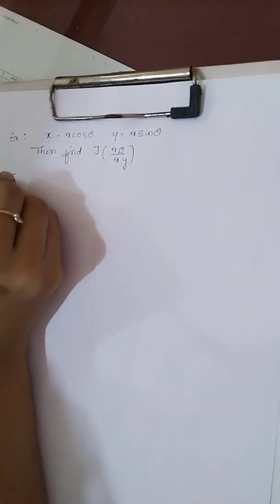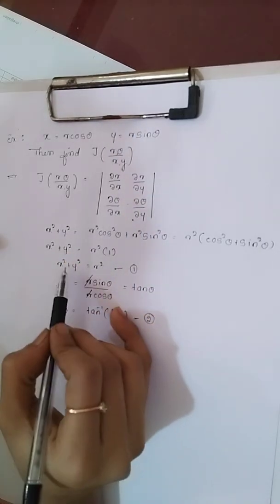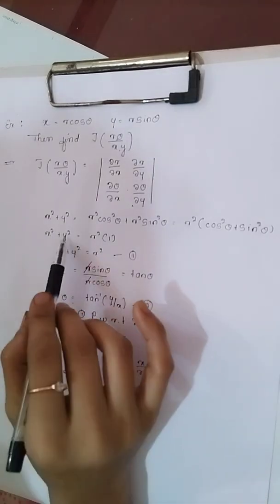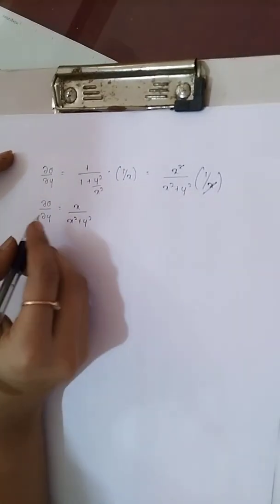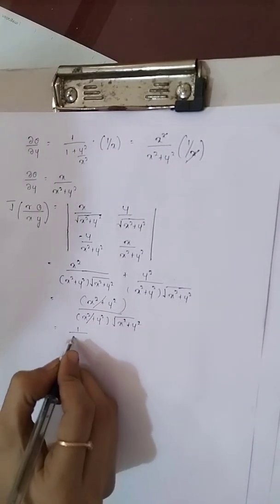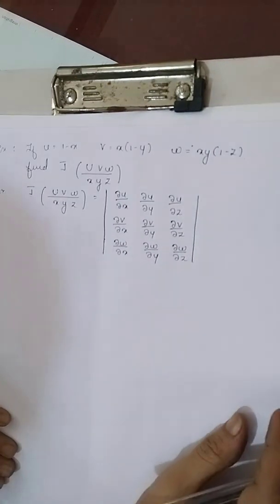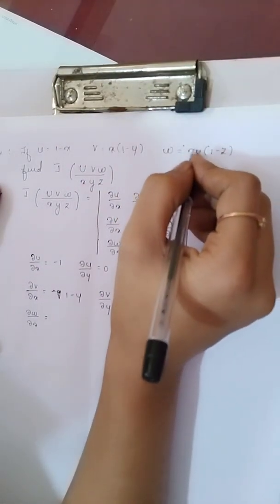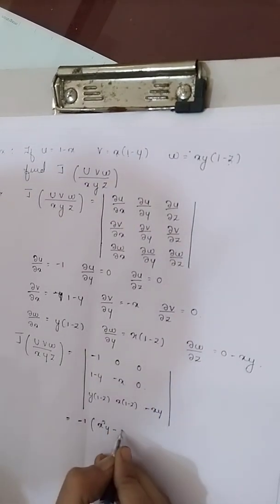Examples on Jacobian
B,sc lll sem